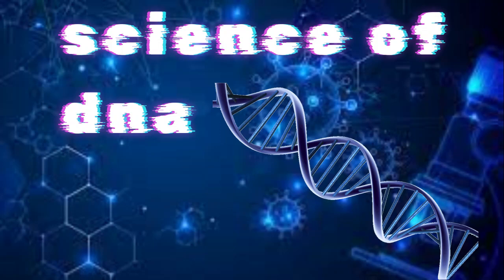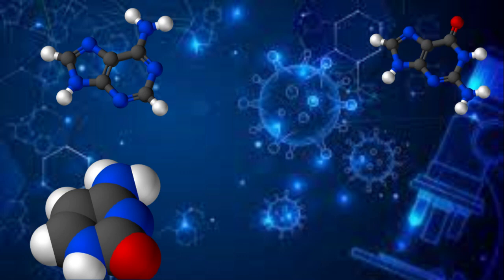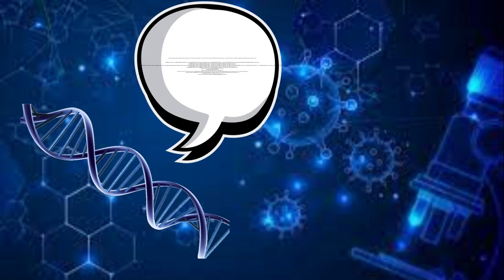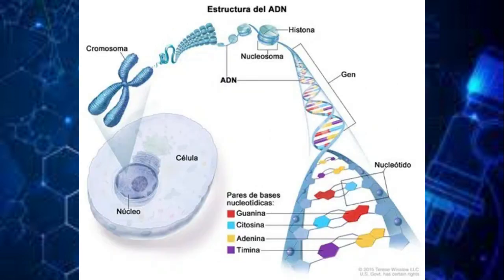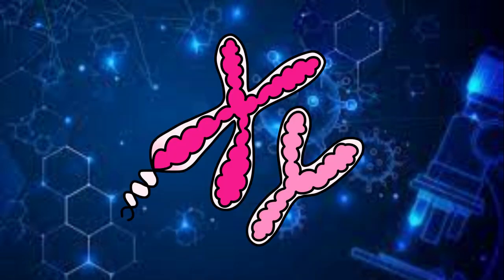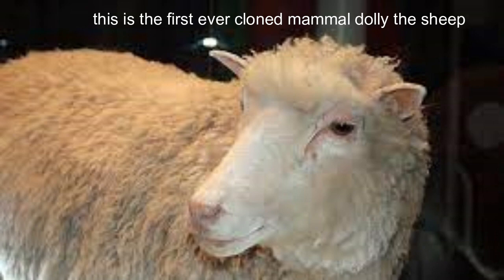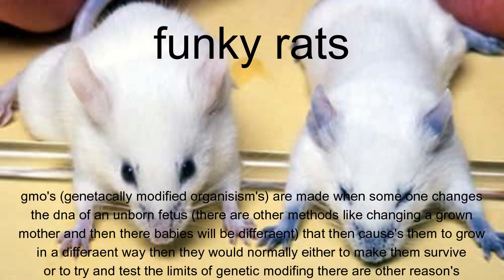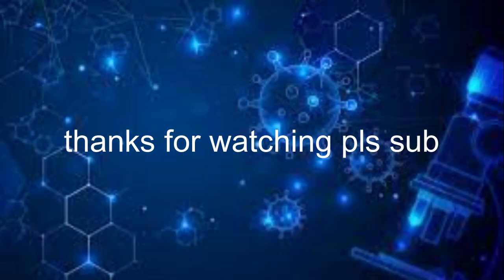The science of: DNA, how genes work and what they are!!